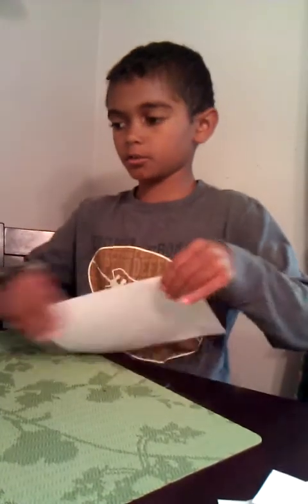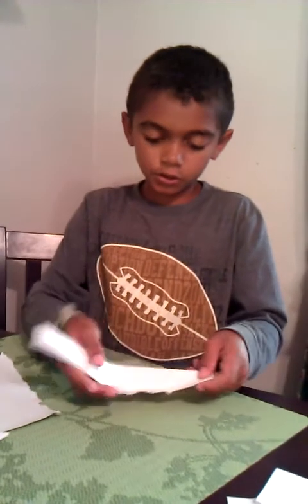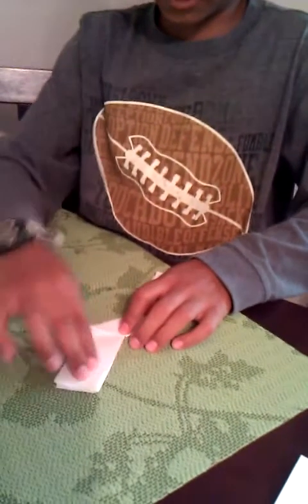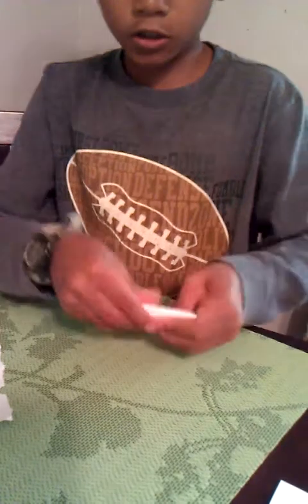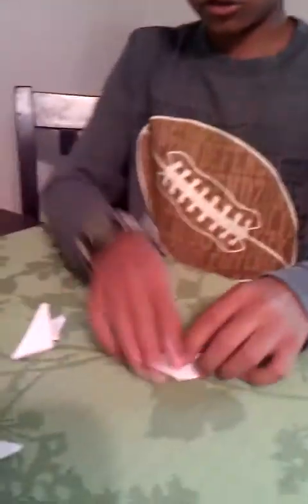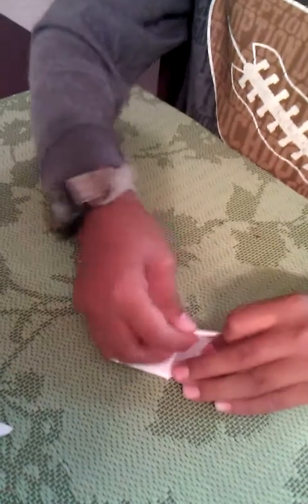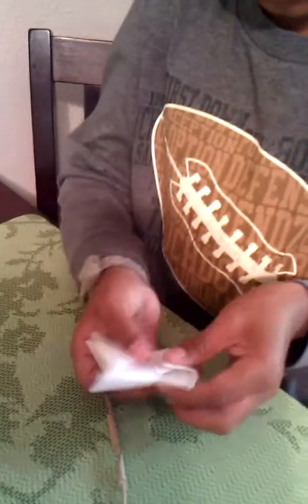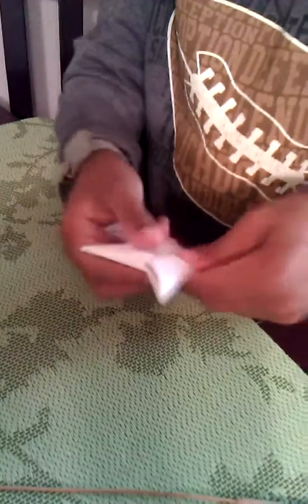How to make a ninja star by Isaiah